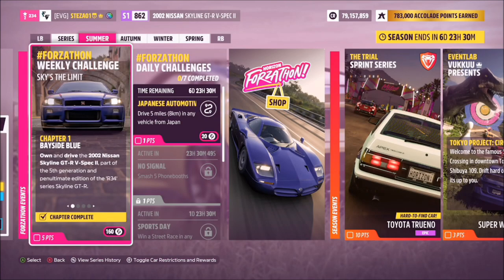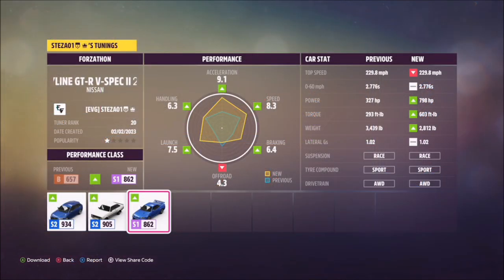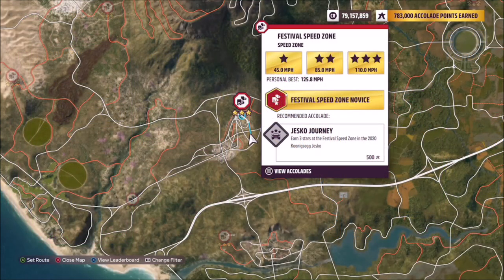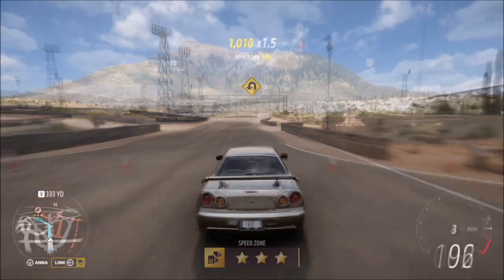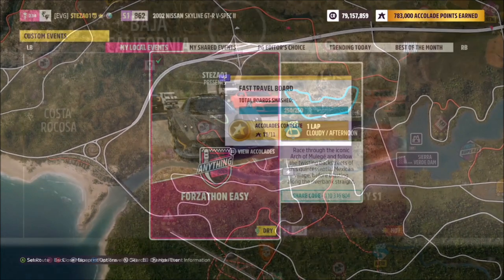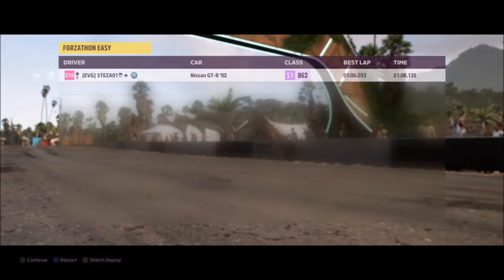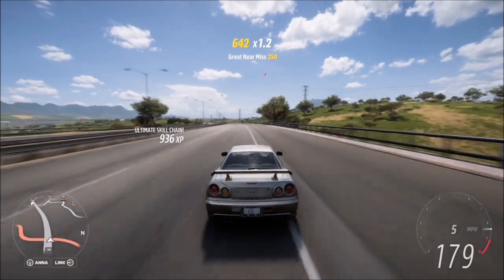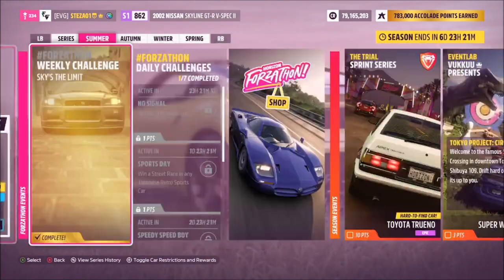Forza Horizon 5 - Forzathon Guide - Skys The Limit - Nissan Skyline R34 GTR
This weeks Forzathon wants you to use the Nissan Skyline R34 GTR to complete the following challenges:
- Win a road race event